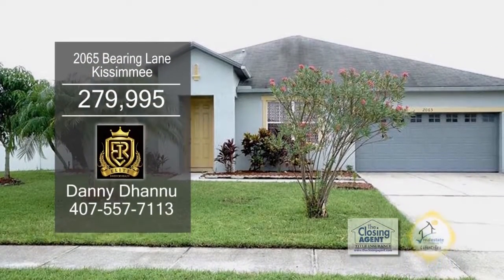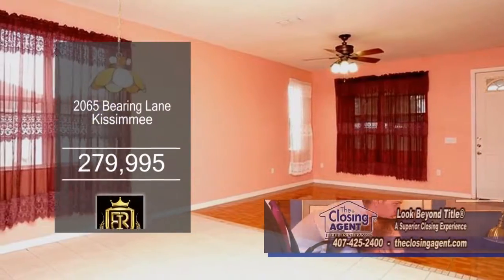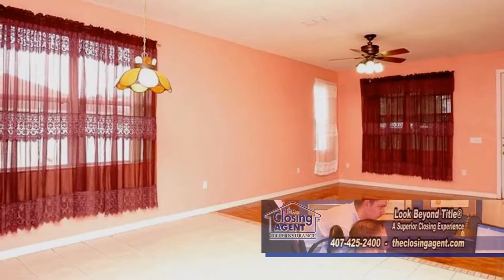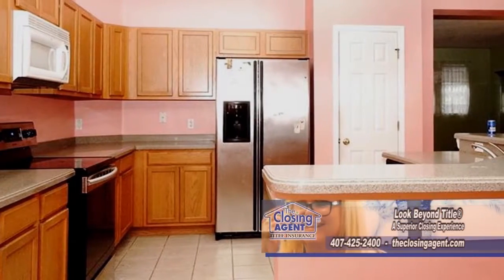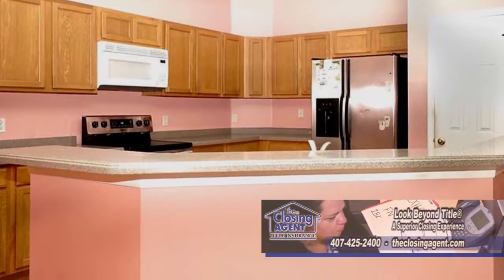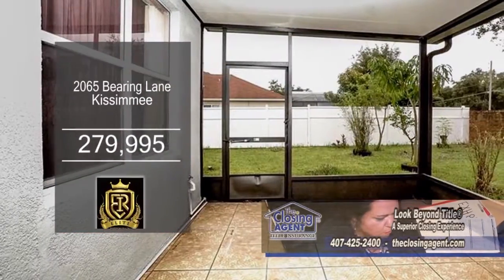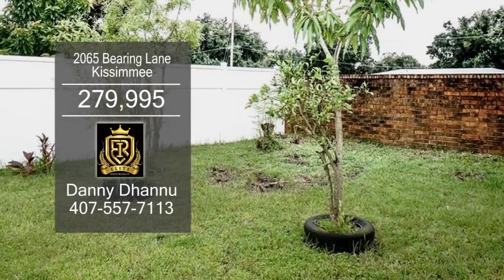2065 Bearing Lane Danny Dhannu Real Estate Showcase TV Lifestyles